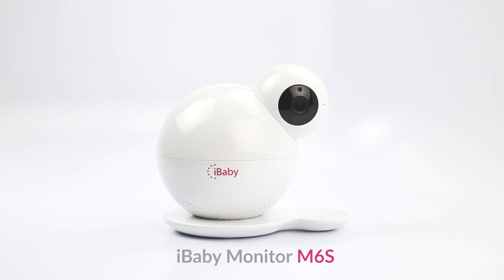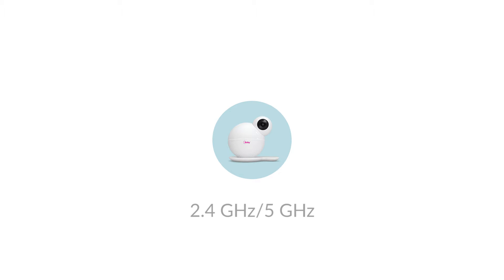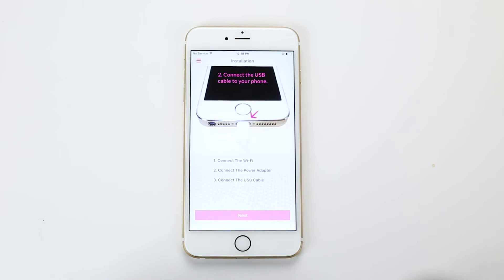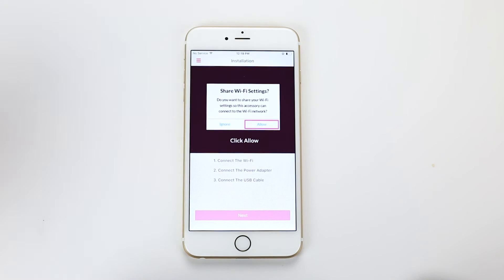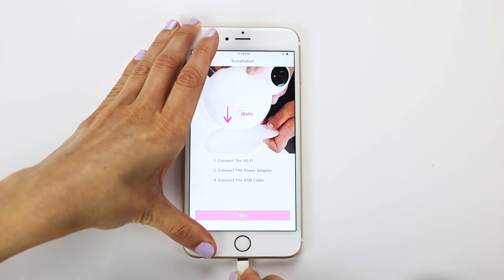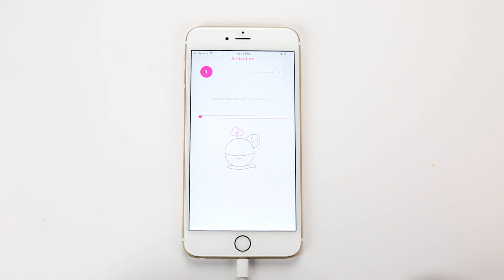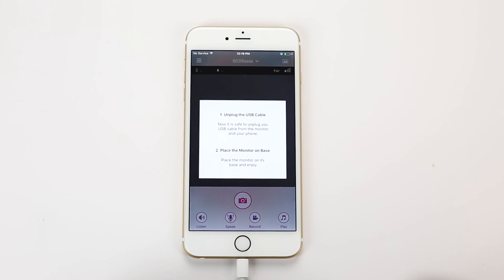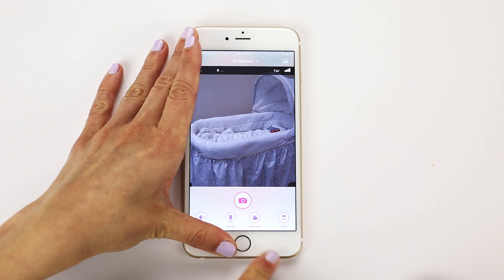How To Install iBaby Monitor M6S On iOS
Our newest iBaby Monitor M6S is available for pre-order

Ships June, 2016.

Congratulations on your purchase! Here is how to setup your new iBaby Monitor M6S.

Before you get started, make sure that your smart device is connected to Wi-Fi. iBaby Monitor M6S supports both 2.4 and 5GHz router frequencies.

From the App Store, download the iBaby Care app to your mobile device. Next, connect the power adapter to the back of your iBaby Monitor M6S.

Connect the monitor and your mobile device with the USB cable. When prompted, select 'allow' to share your Wi-Fi settings. Your monitor will complete installation within 60 seconds or less.

Unplug the USB cable and enjoy your iBaby Monitor M6S!